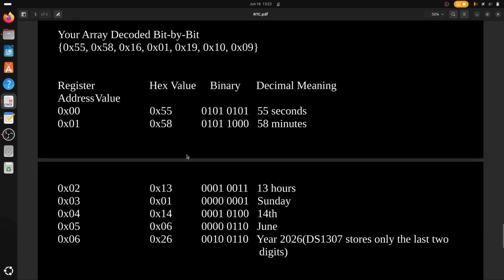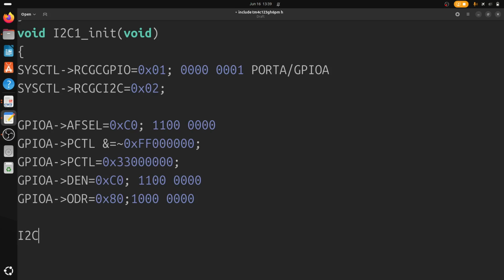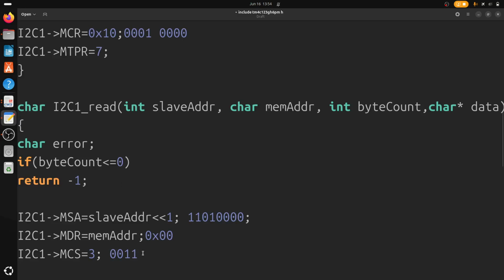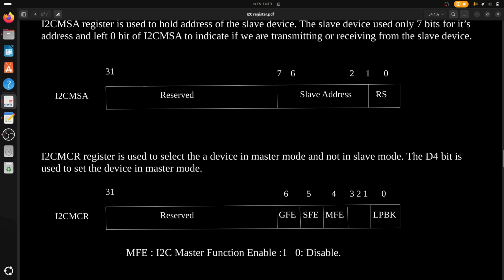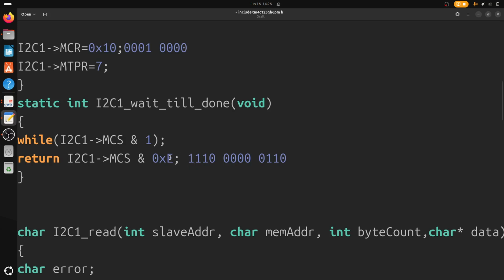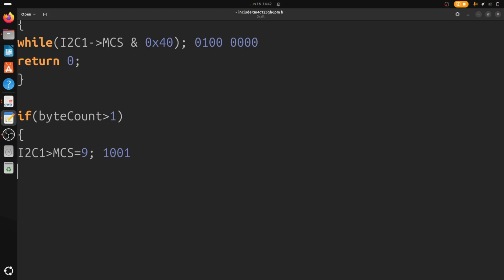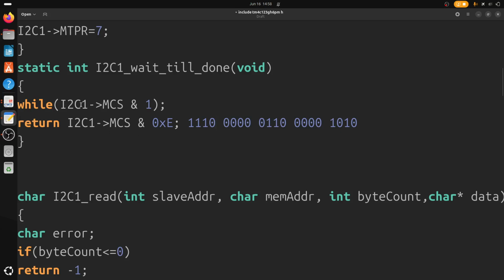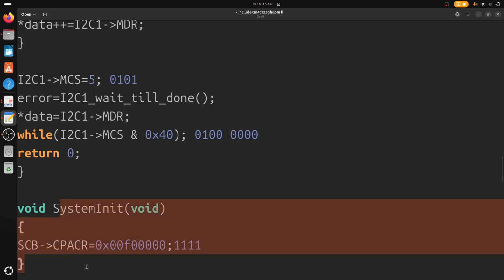I2C code 3 Line by line explain, ARM CORTEX M4___Class5